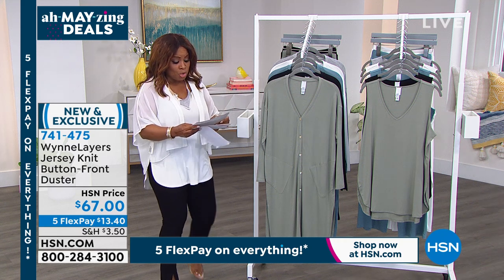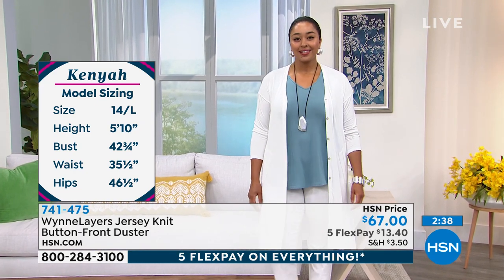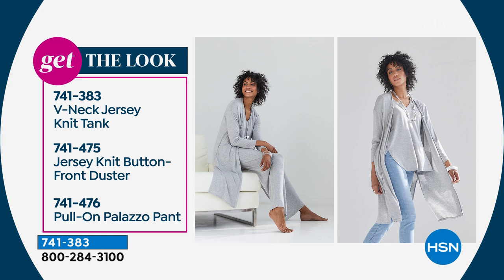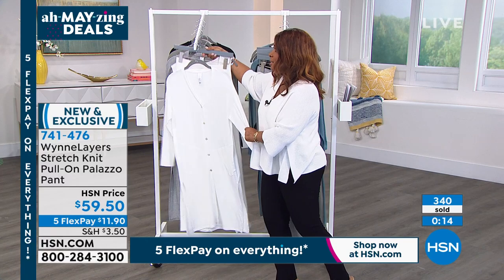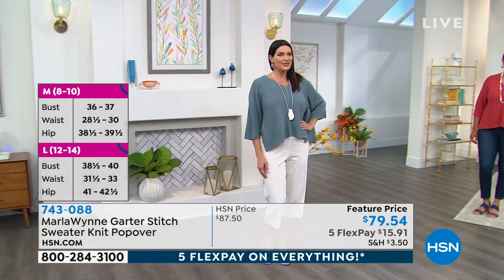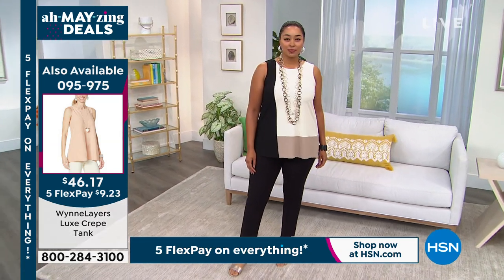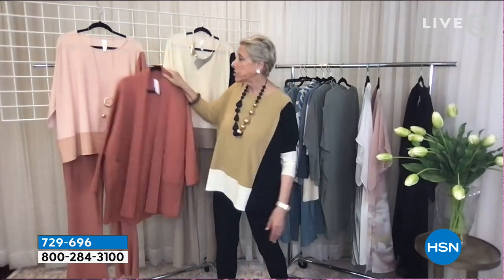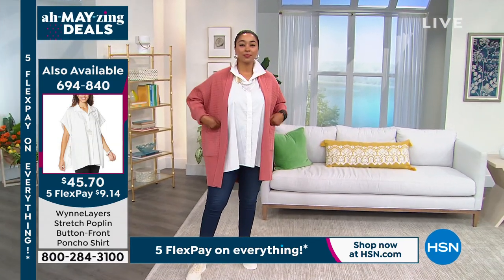HSN | MarlaWynne Fashions 12th Anniversary 05.01.2021 - 06 PM